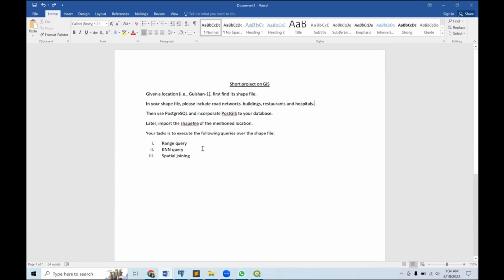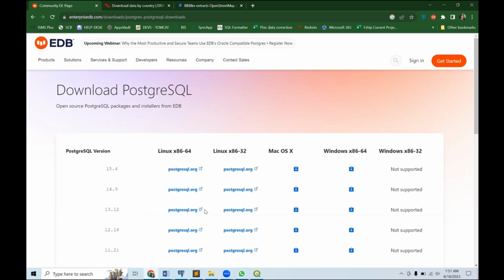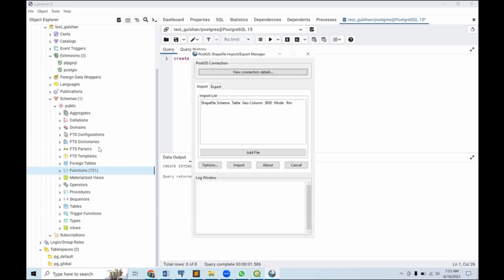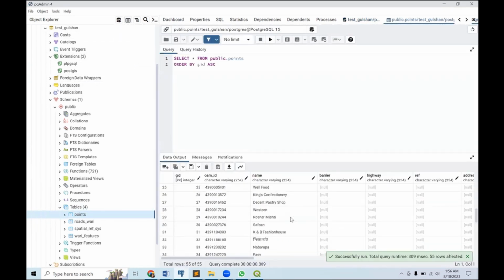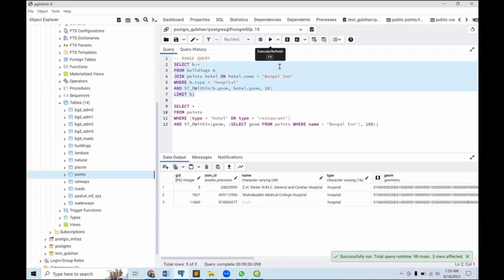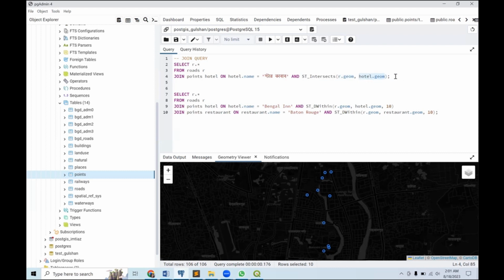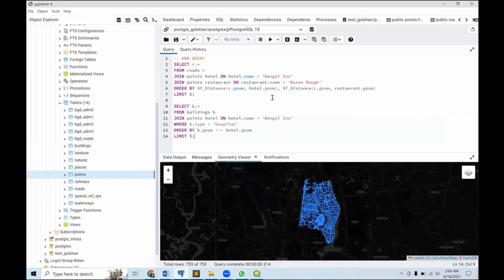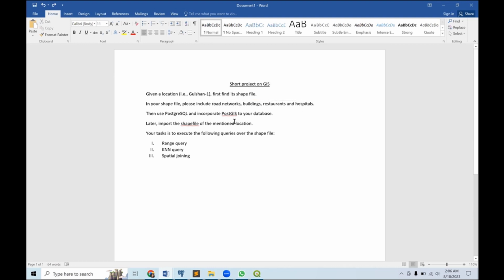PostGIS implementation by Group 6: Advanced Database System (CSE-6001) | MSCSE | UIU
Group members
Md. Mir Kashem, Zakaria, Shapram Kumar Roy, Md Touhidul Islam, Md Faruk Mamun, Md. Giashuddin Chowdhury, Kaushik Debdas
MSCSE, United International University

Md Saddam Hossain Mukta, Ph.D
Associate Professor, Department of Computer Science and Engineering
United International University